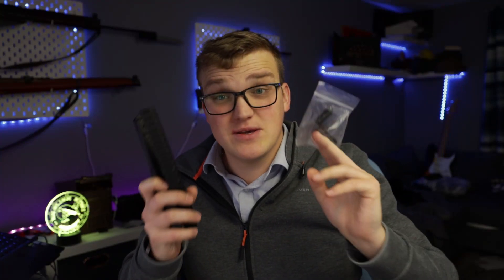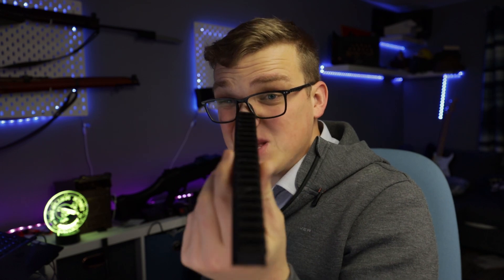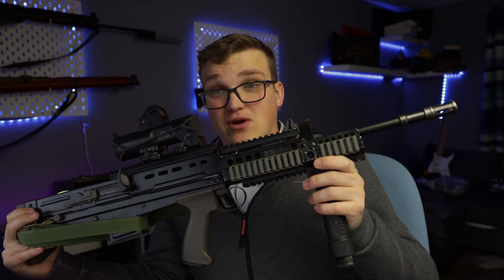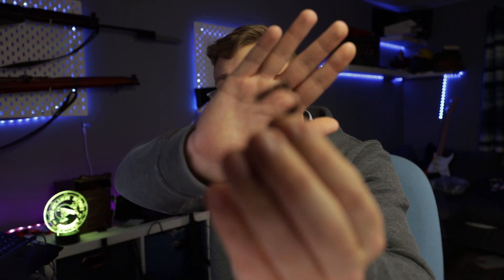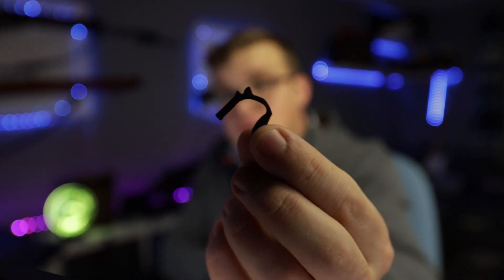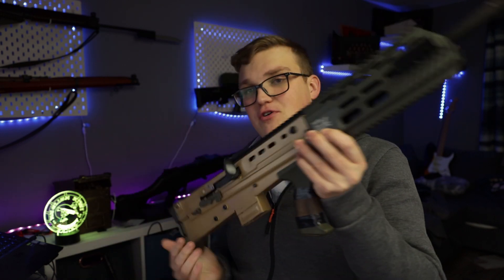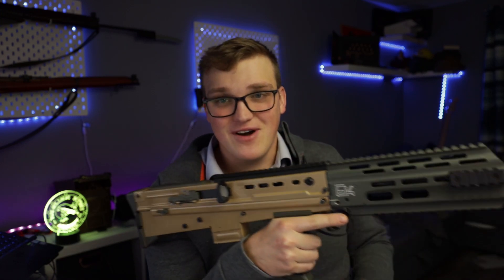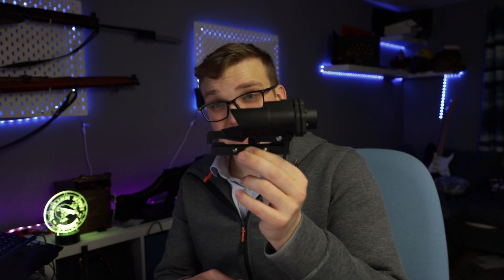Where Have I Been??? (I Designed New Things!)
So I know I've been quite for a while so I thought I'd owe you all an explanation!

Whilst I've not been making videos I have been making new designs which are now available over on englishkiwiairsoft.co.uk

0:00  Intro
0:15  An Apology
1:05  SA80 TES Rails
3:30  WE Hi-Power Valve Knocker
5:58  WE L85 Bolt Hold Open Mod
7:33  What else is there???
8:50  How do I get hold of an EK product?